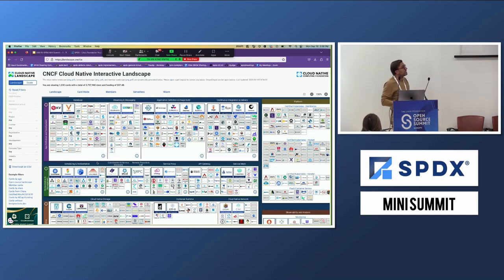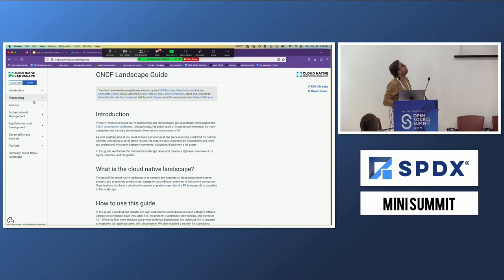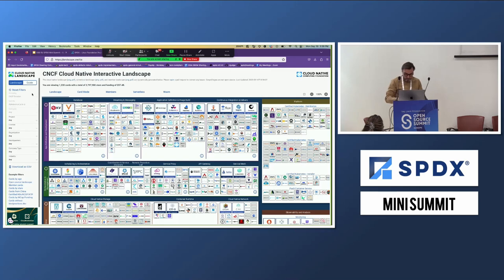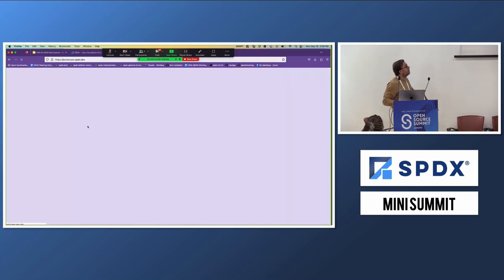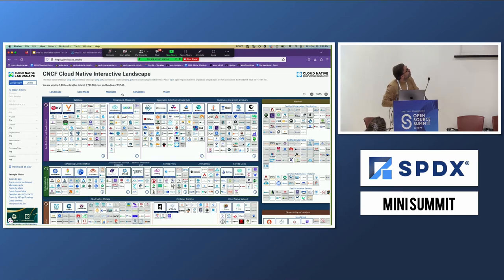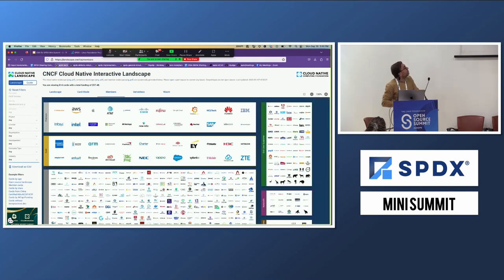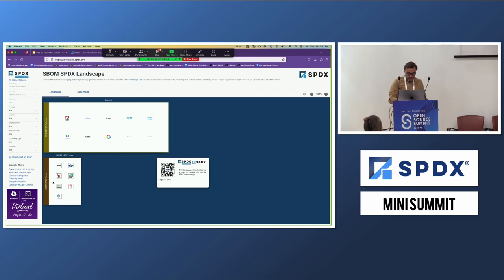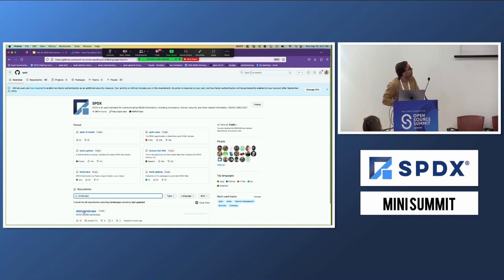SPDX Landscape – Jordi Mon Companys